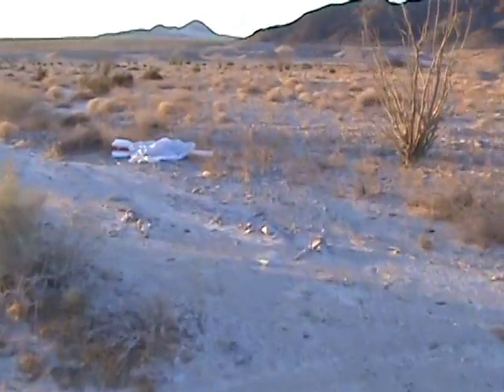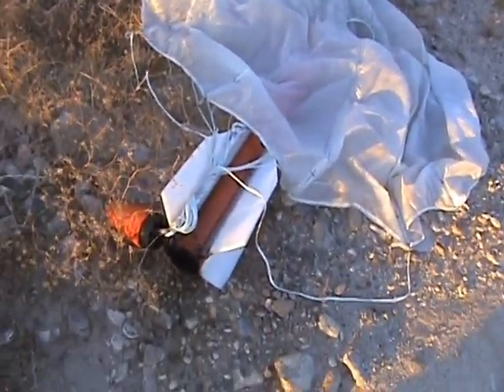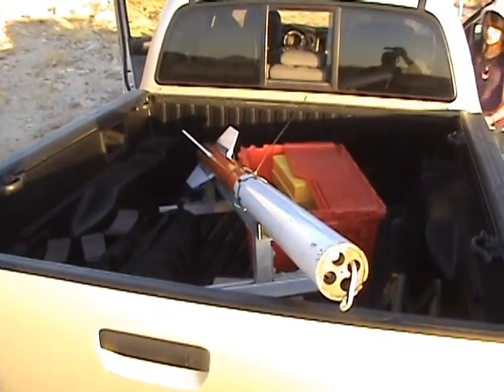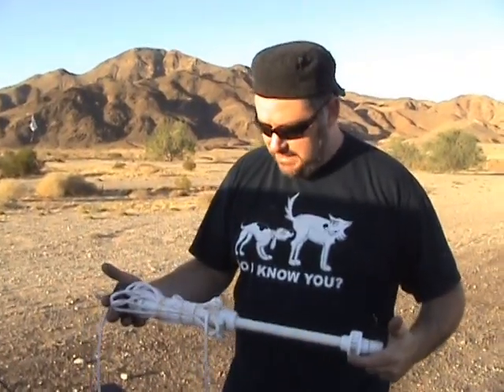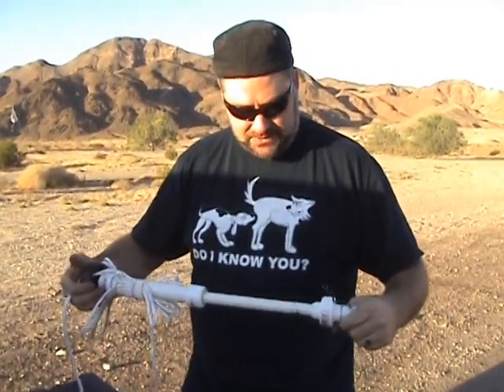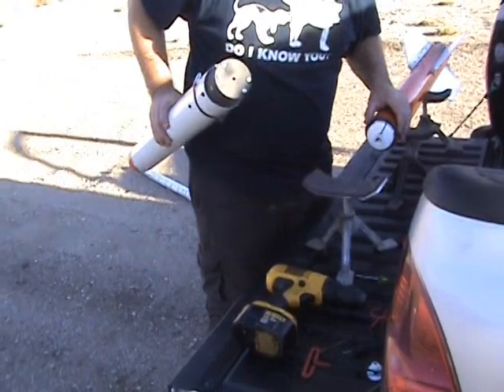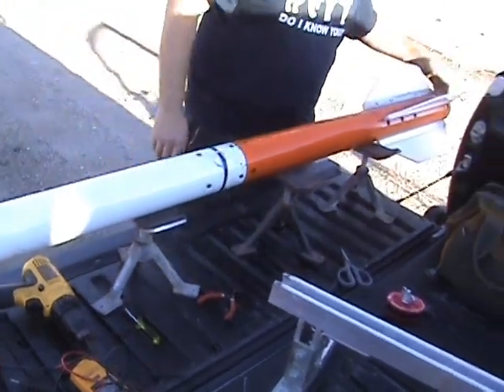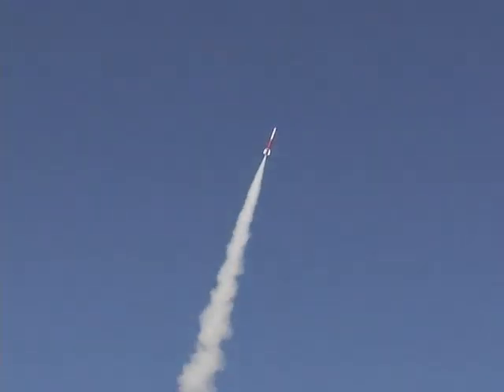Finally, everything works perfectly....twice in one day!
It took some time but the apogee detector seems to finally have all the bugs worked out of it. One rocket, two beautiful flights in one day.